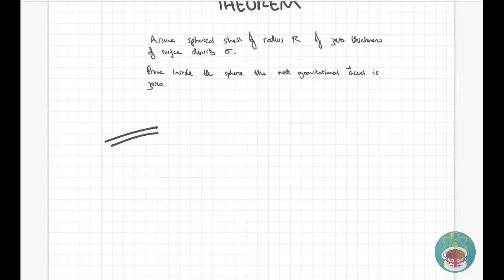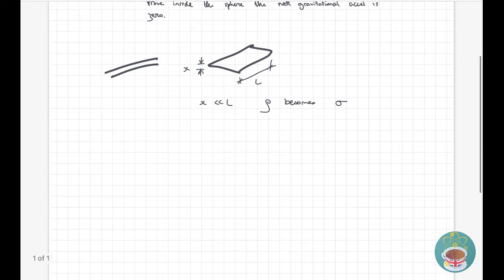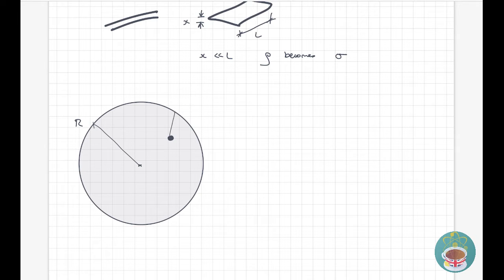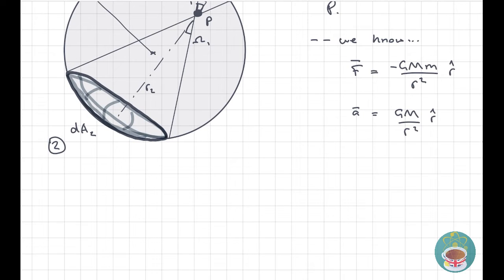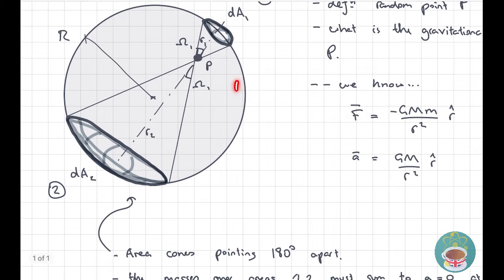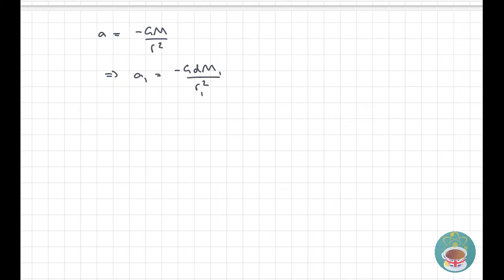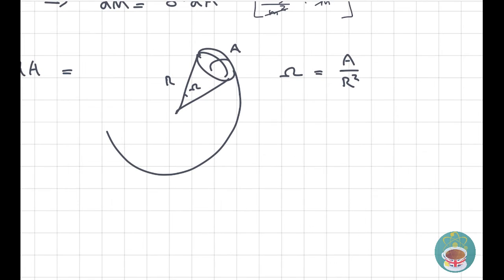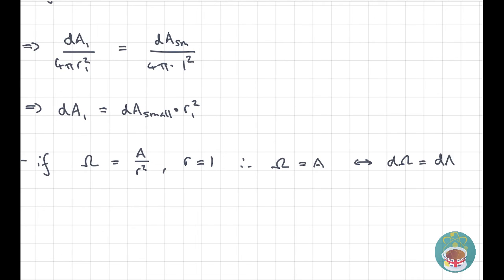Newton's Shell Theorem Derivation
Newton’s shell theorem simplifies gravitational calculations and proves that objects outside of a spherically symmetric body behave, gravitationally, as though that body is a point mass, whilst for objects inside that spherical shell, there is no nett gravitational force at all.